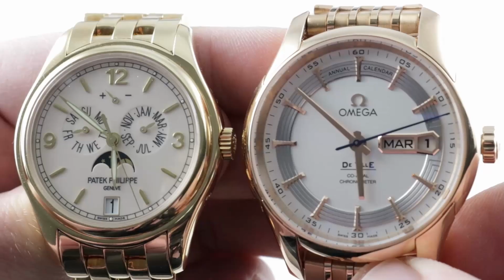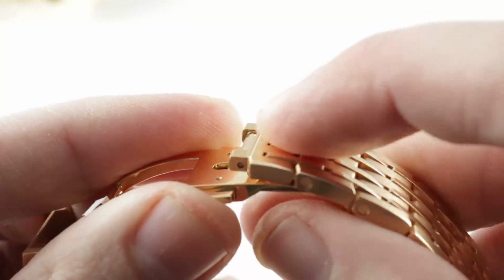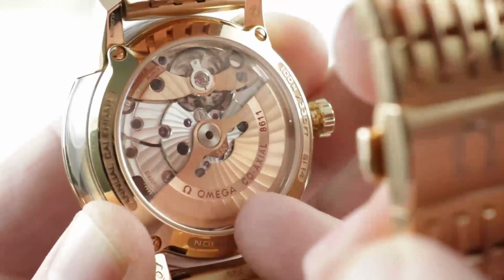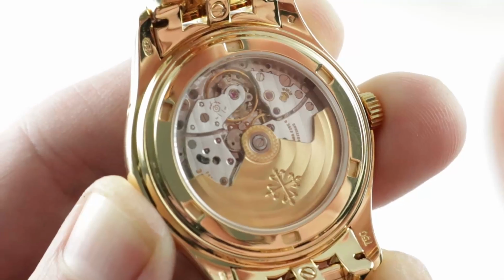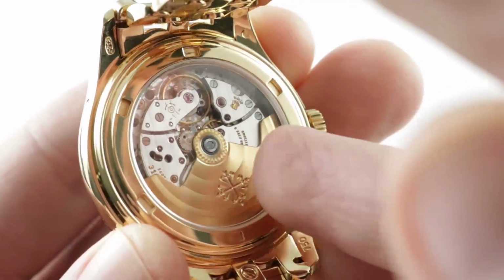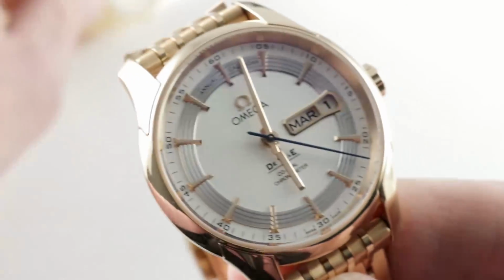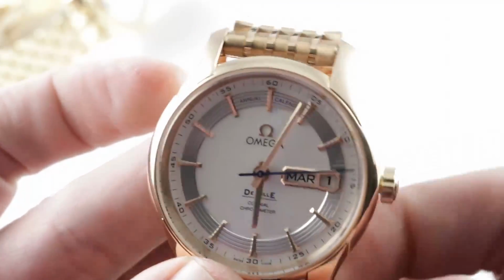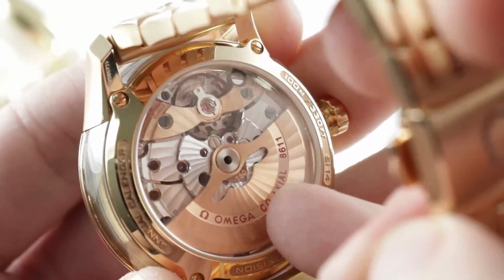Omega Hour Vision vs Patek Philippe Annual Calendar: 5235/1J-001 vs 431.60.41.22.02.001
The Patek Philippe Complications Annual Calendar Moon Phases (5146/1J-001) features a 39mm 18k yellow gold case surrounding a cream lacquered  dial on an 18k yellow gold bracelet with folding buckle. Functions include hours, minutes, seconds, day, date, month, annual calendar, moon phase and power reserve indicator.

The Omega De Ville Hour Vision Annual Calendar features a 41mm 18k rose gold case surrounding a silver dial on an 18k rose gold bracelet with folding buckle. Functions include hours, minutes, seconds, date, month and annual calendar.